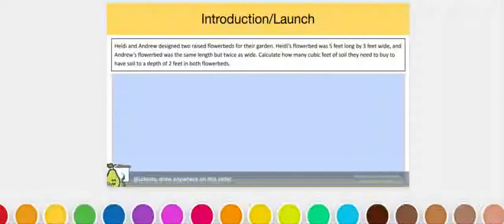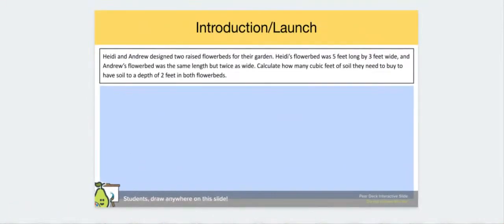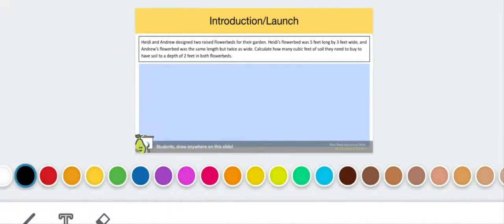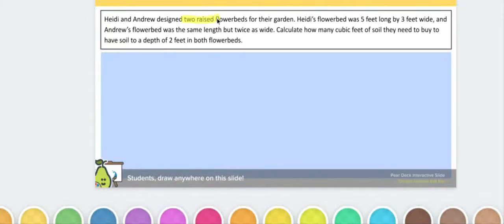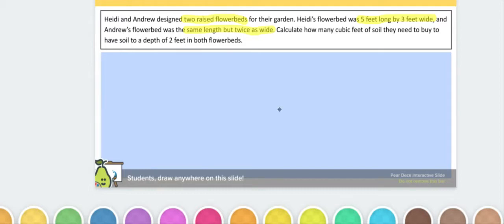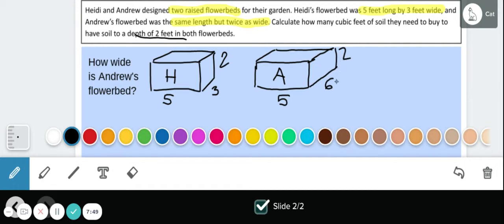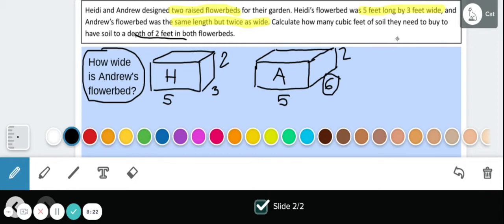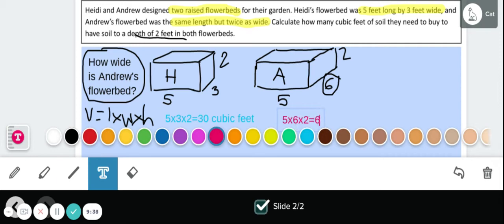Math_Grade5_Module5C_Addition and Multiplication with Volume and Area Day 9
How can I use what I know about fractions to find the area of rectangles?